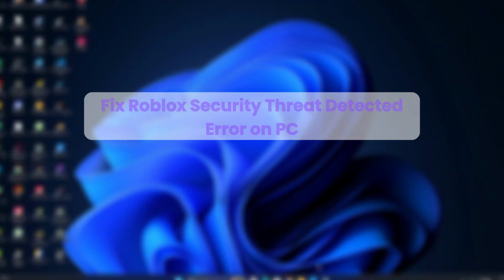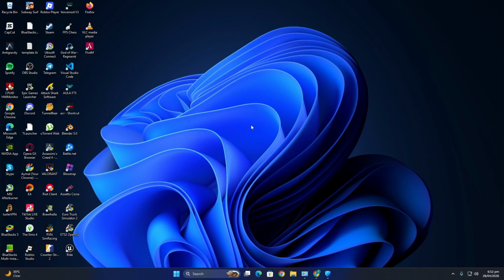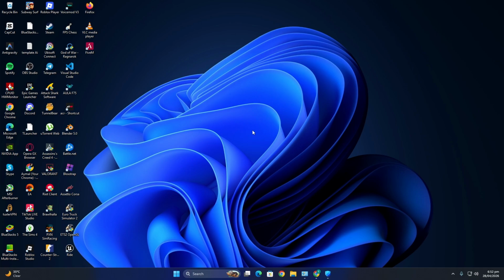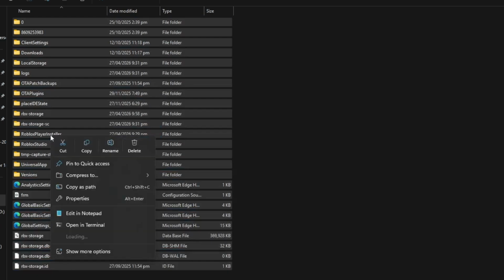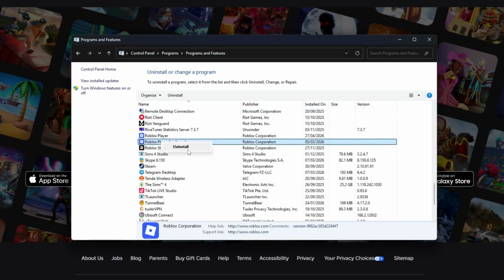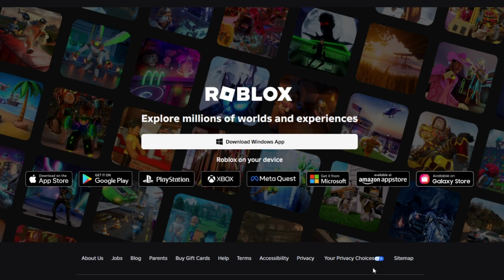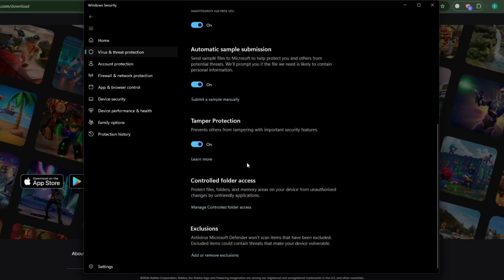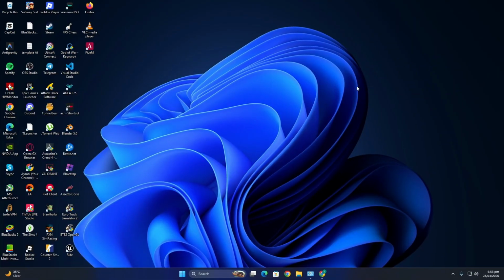Security Threat Detected? Fix Roblox Kick Errors on PC Fast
Getting hit with the "Security Threat Detected" error on Roblox is usually a false positive triggered by background processes or outdated browser extensions that conflict with Roblox's 2026 anti-cheat updates. In this tutorial, we dive into how to identify and disable the specific third-party apps—like certain macro recorders, FPS unlockers, or even lighting software—that are being flagged. I will also show you how to perform a clean flush of your DNS and reset your internet protocol settings to clear any network-based security flags. Follow these proven steps to clear your account's status and get back to playing without interruptions!

🔐 Secure Your Online Activity with NordVPN:

30-day money-back guarantee
Starting at just €3.09/month (instead of €11.59)!